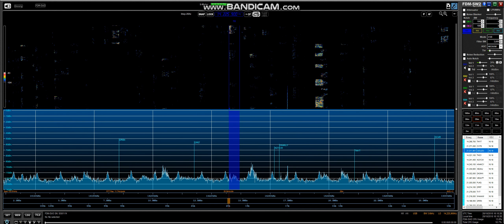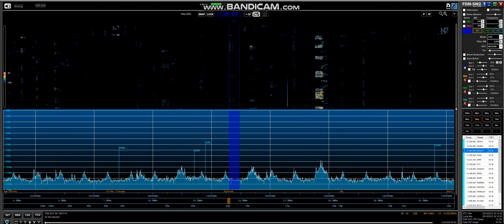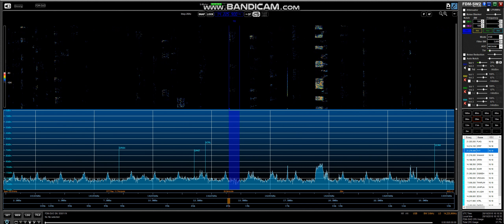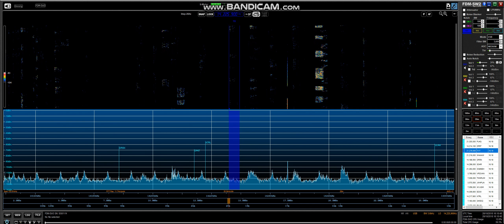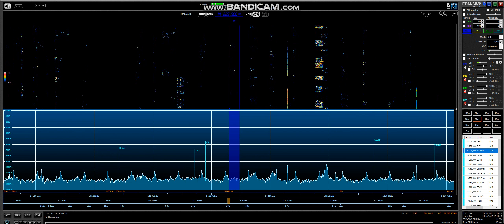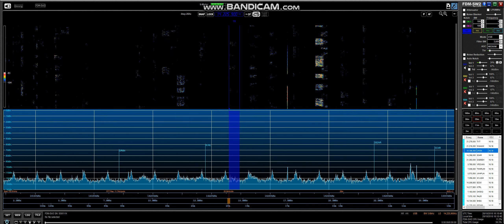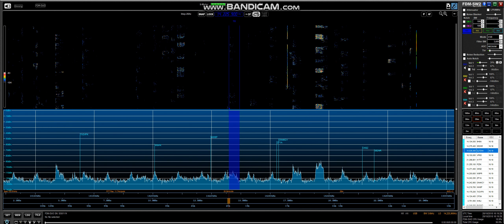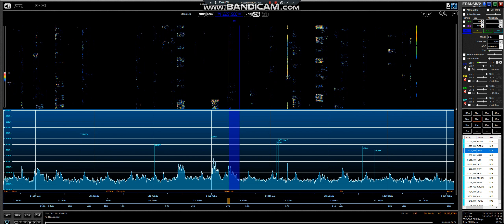20m CQWW CN3A 28 10 18 @ 16 18 UTC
CN3A Contest Station Safi Morocco received In Manchester England  Using Elad FDM-DUO FDM-SW2 MFJ 1025 Noise Cancel / Signal Enhancer Bonito GI300 galvanic isolator Global AT-1000 preselector, Main Antenna Wellbrook ALA1530PE Active Loop/AUX Antenna Wellbrook ALA1530LN Active Loop (All Indoors) Thanks For Watching 73 & 44 Jeff MA3112SWL
Further Information